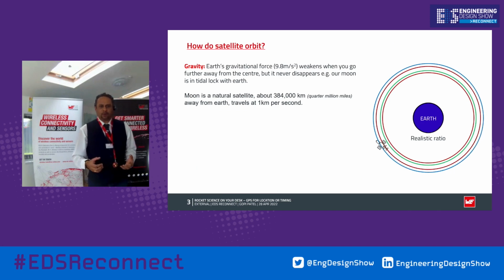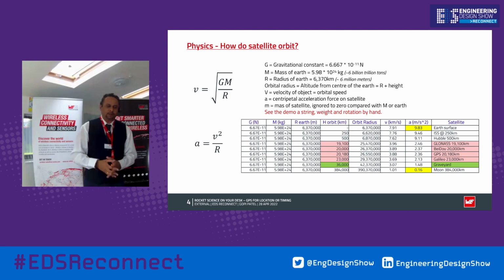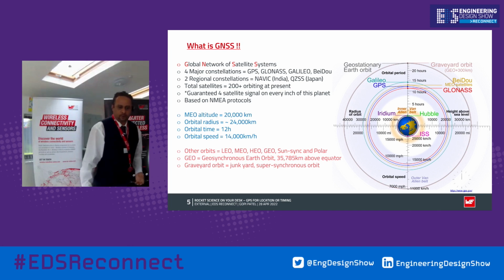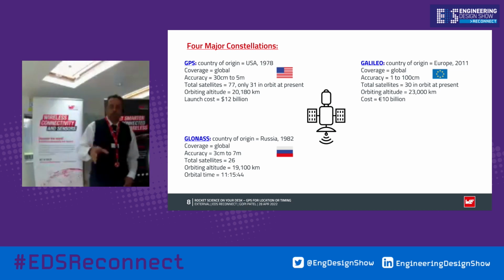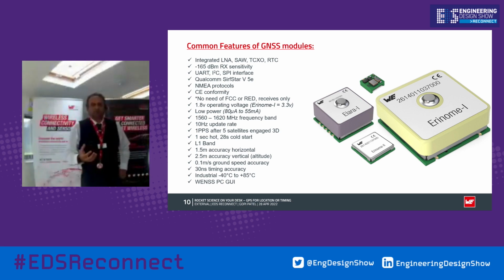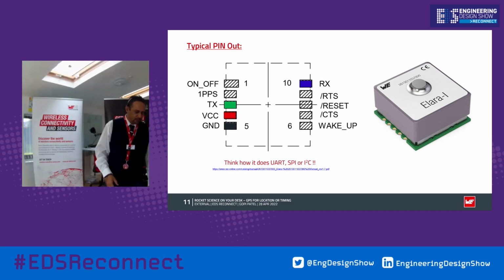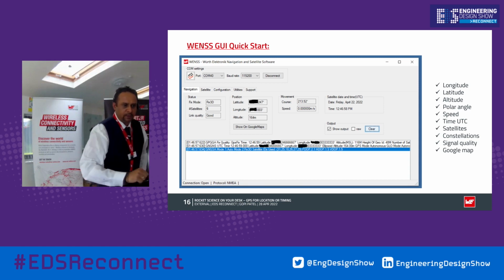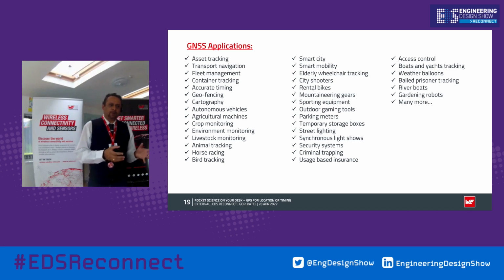Rocket Science On Your Desk – Gps For Location Or Timing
Speaker: Gopi Patel, FAE, Wurth

Session Information:
Come and attend this session to be part of cutting-edge technology using GNSS (GPS, GLONASS, Galileo or BeiDou) and learn to add positioning or accurate timing to your electronic circuit. Think of life without GPS! These 30 minutes will intensively cover the history, theory and practical demo of a real GPS receiver. Witness one of the world’s smallest module overlapping longitudes on google maps. This session will make you feel like a producer rather than a consumer!